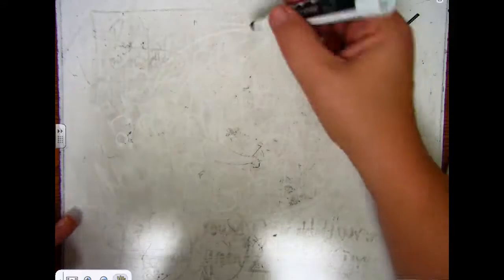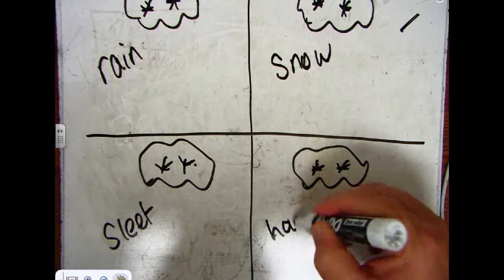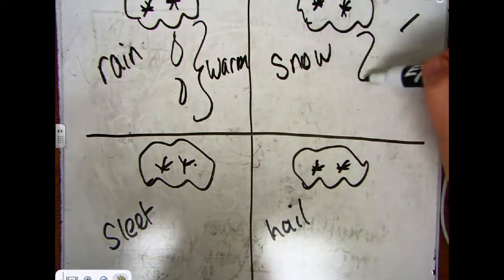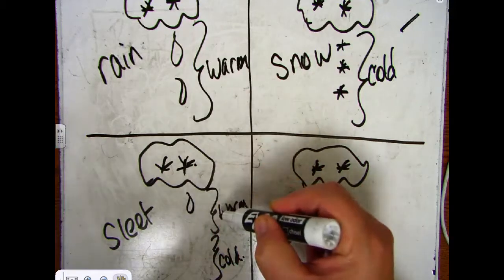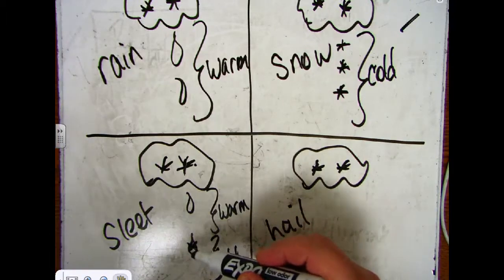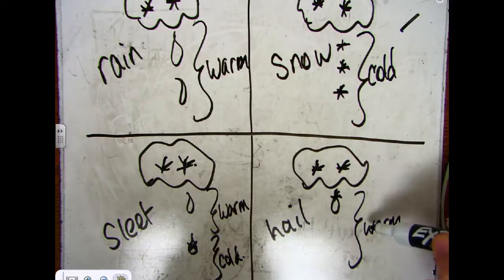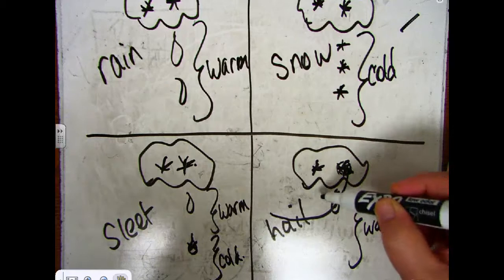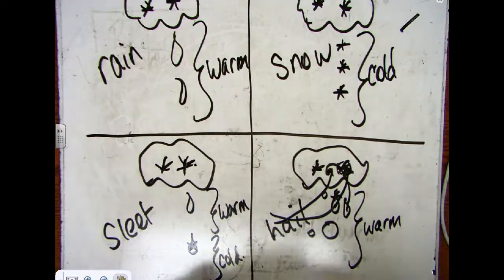KA8-Precipitation Forms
Why different forms of precipitation occur.